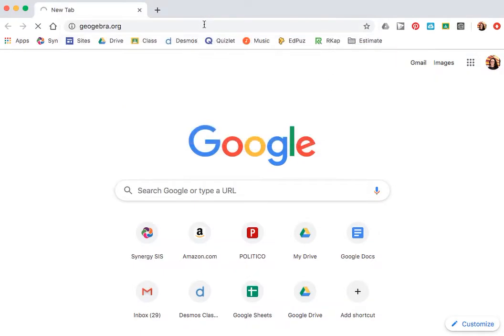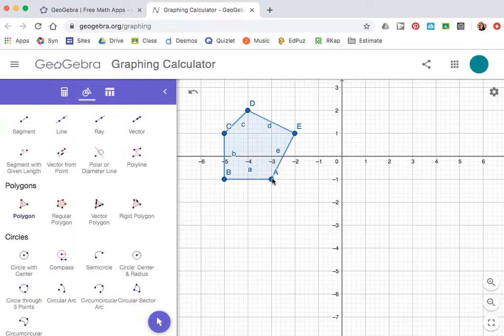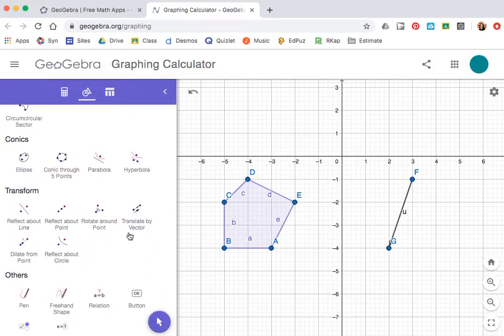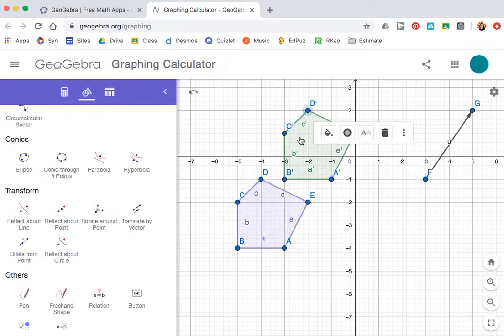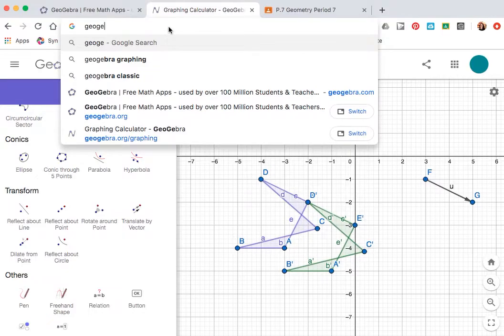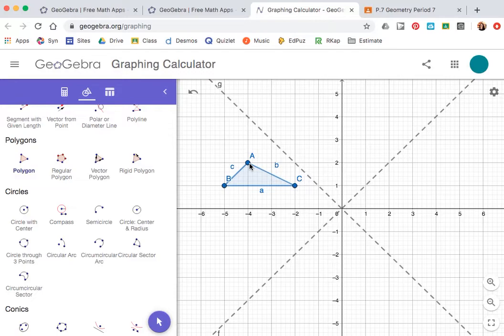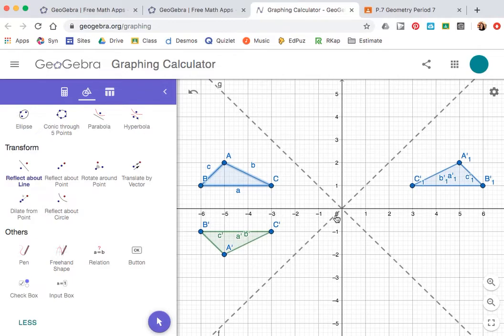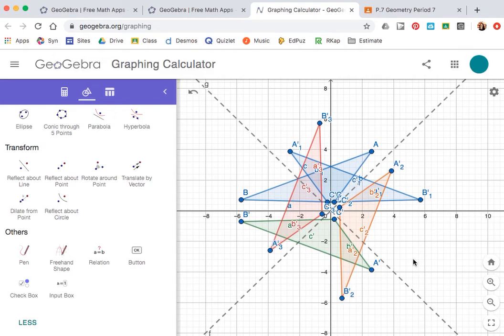1 6 Geogebra Transformation Video